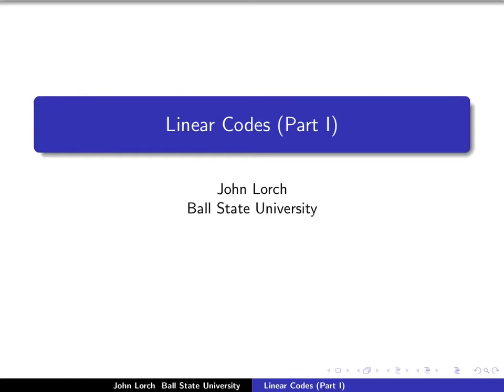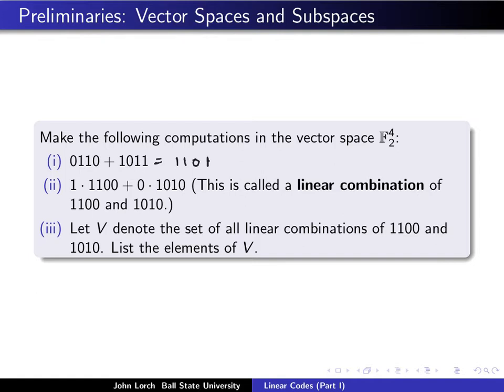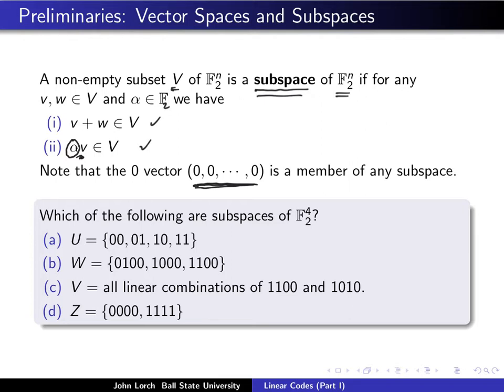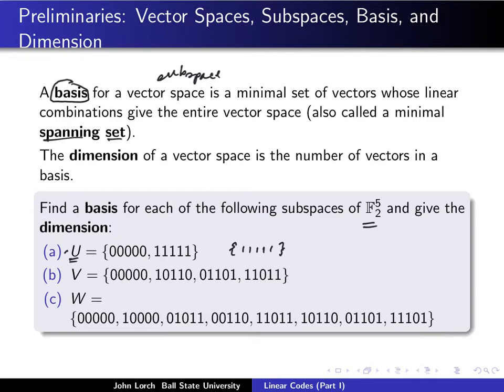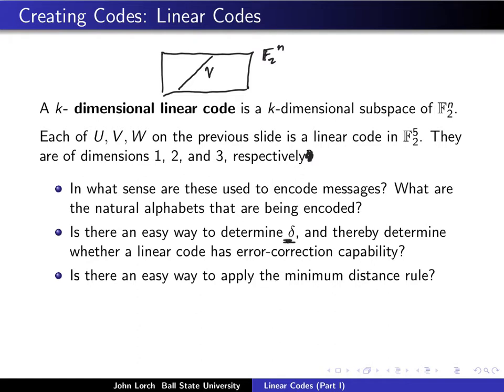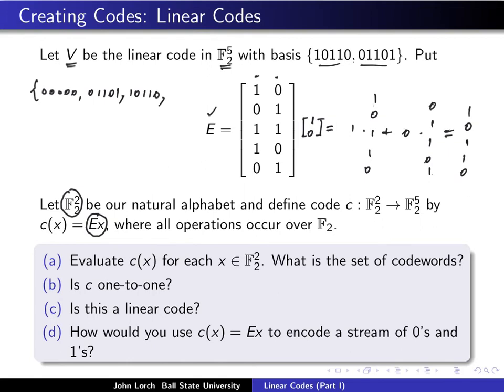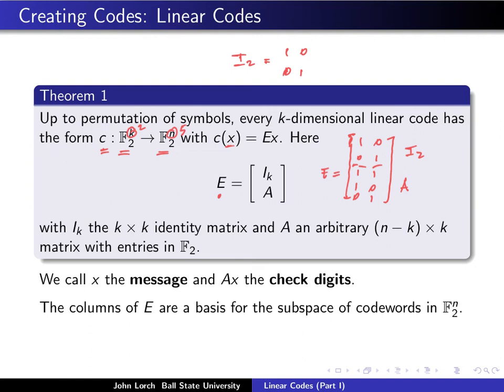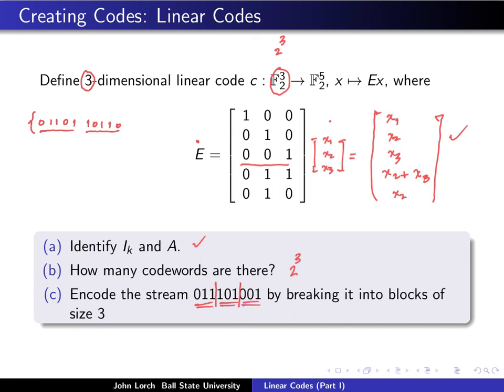linear codes part 1.mp4